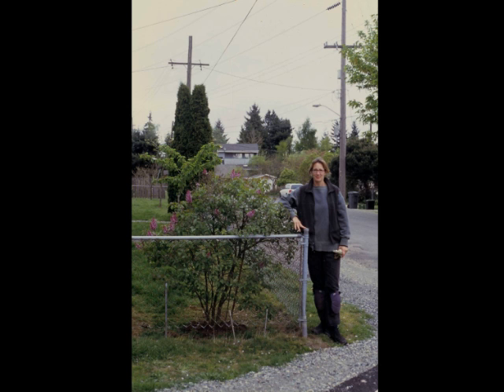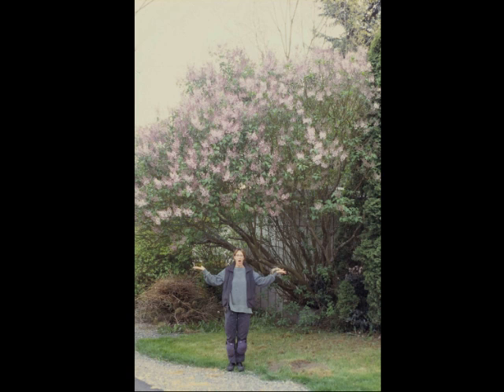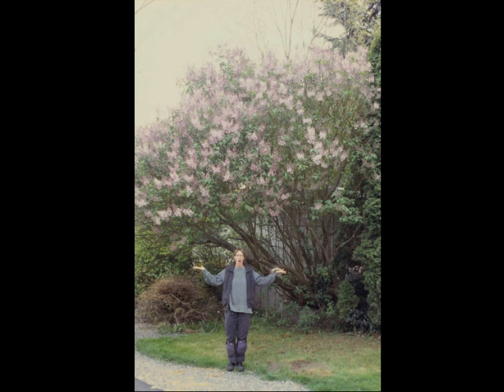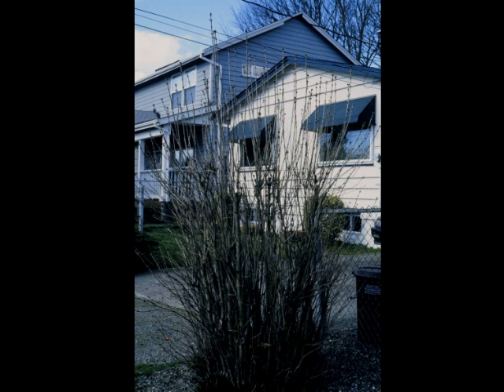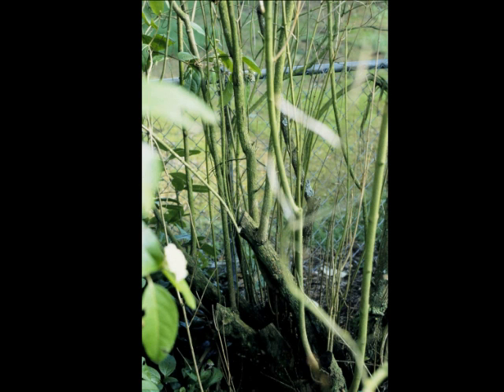Five Easy Plants to Prune, Part 5: Lilac Pruning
Cane-grower pruning, pruned as a tree-like, suckers, leaning lilacs, renovation, propping.